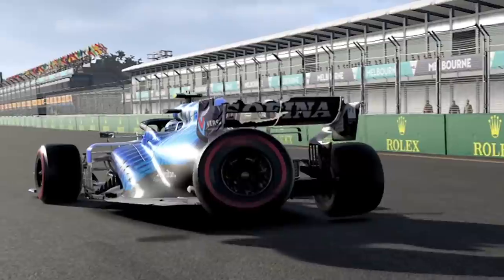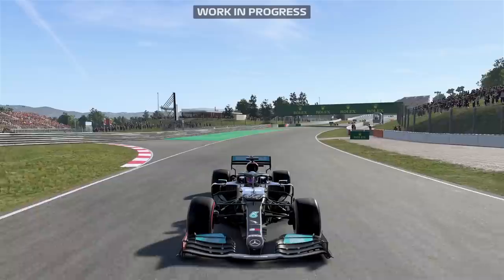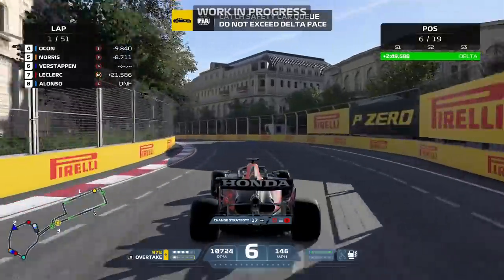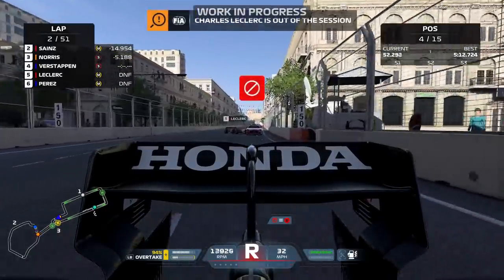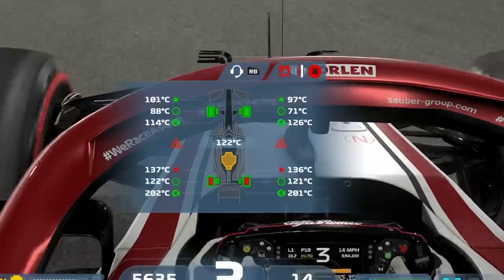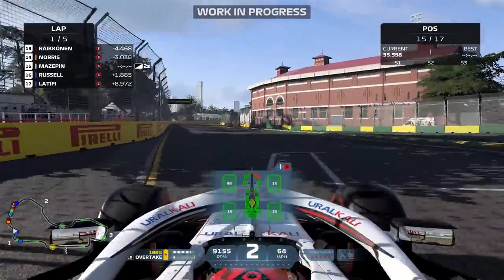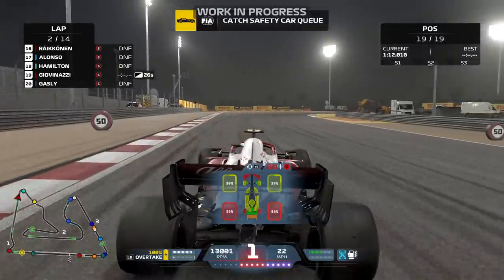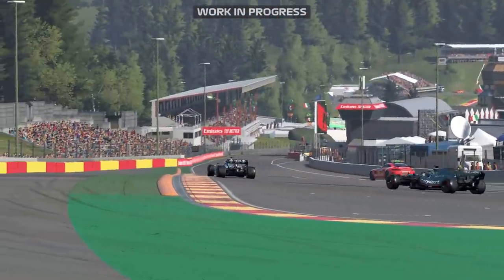F1 2021 Gameplay: Testing the NEW DAMAGE model (Rear Wing, Sidepods, punctures & Floor)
Even the Safety Car isn't safe in this video..